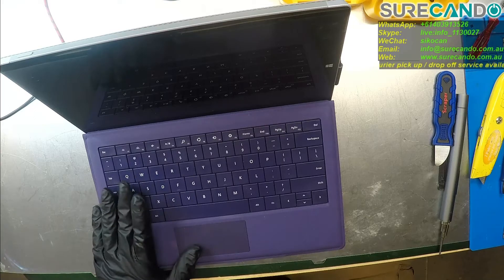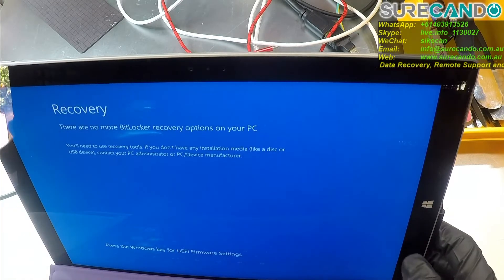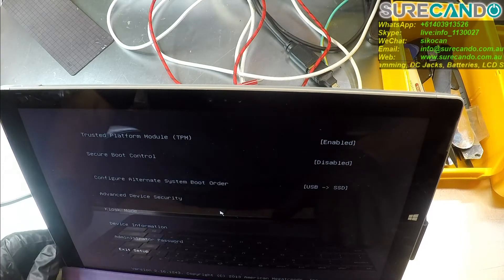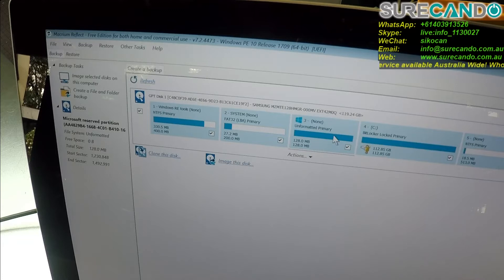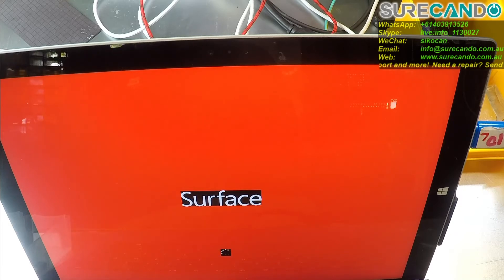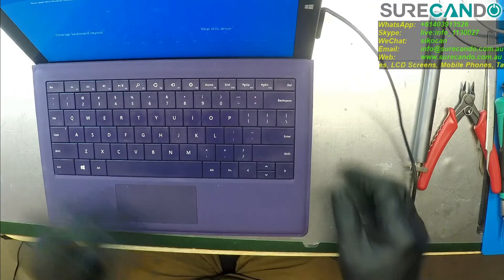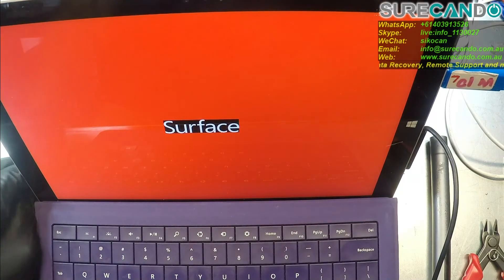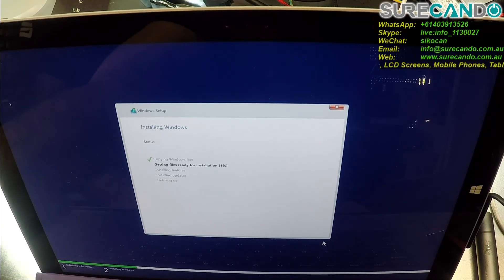How to get rid off RED Screen on Surface Pro Disable Secure Boot Get into UEFI Microsoft Boot USB